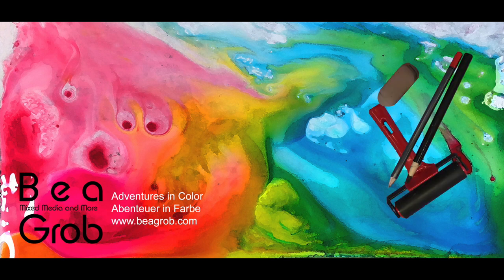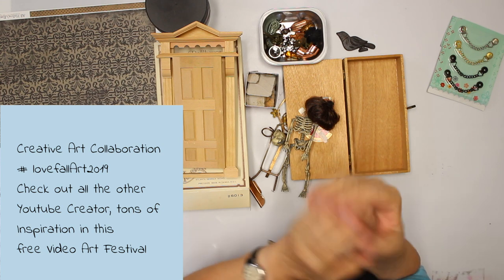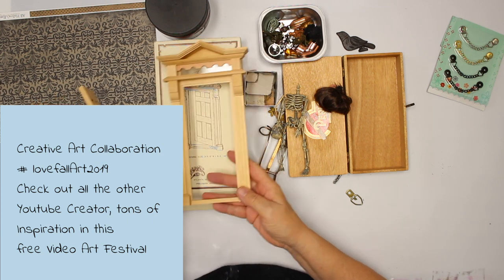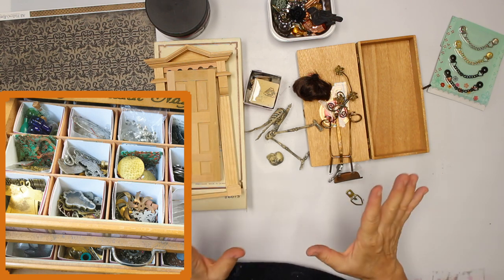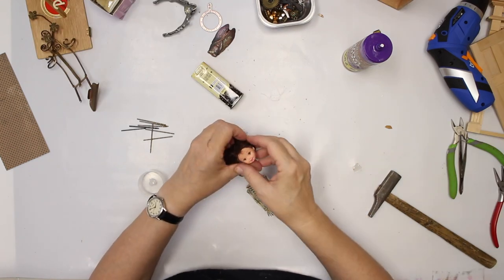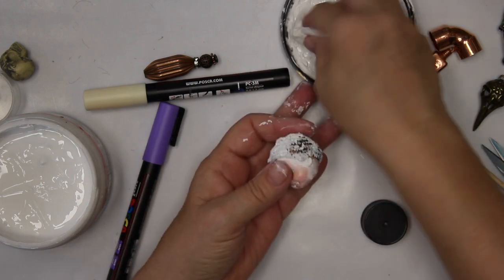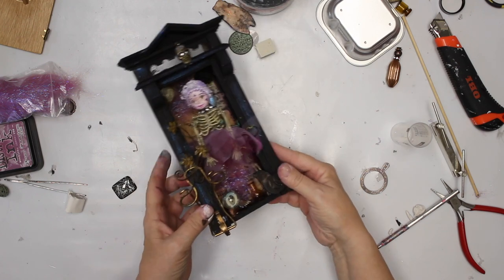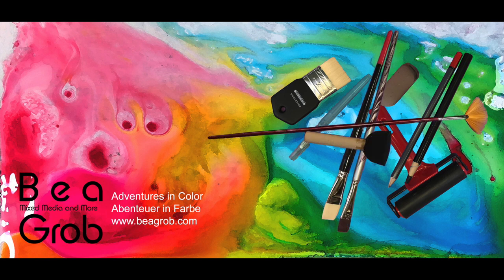Halloween Cigar Box Assembly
Welcome to another free VideoArt Festival from the Creative Art Collaboration Group. If you search for lovefallArt2019 you will find a ton of inspiration from channels of all size and types. So after you have watched how I do a cigarbox assembly with a halloween theme, go check out what kind of inspiration they offer for a fall theme. Enjoy watching the process.
Willkommen zu einem weiteren kostenlosen VideoArt-Festival der Creative Art Collaboration Group. Wenn Sie nach lovefallArt2019 suchen, werden Sie eine Menge Inspiration von Kanälen jeder Größe finden. Also nachdem sie gesehen haben wie ich eine eine Assemblage in einer Zigarrenkiste mit einem Halloween-Thema zusammenstelle, holen sie sich weitere Herbstinspiration bei den anderen Kanälen. Viel Vergnügen beim Zuschauen.